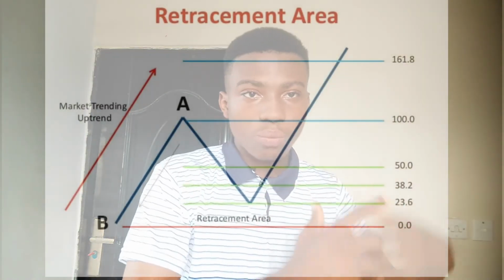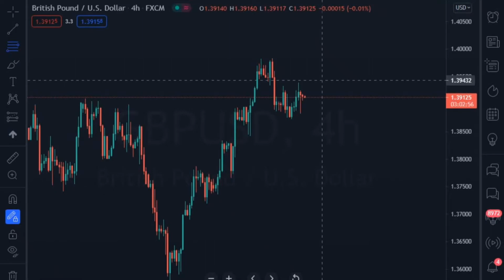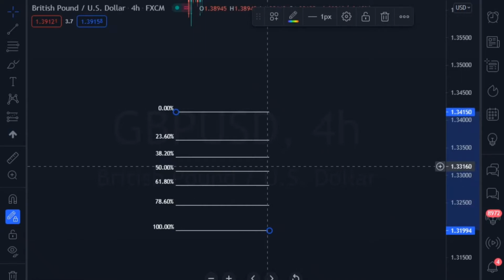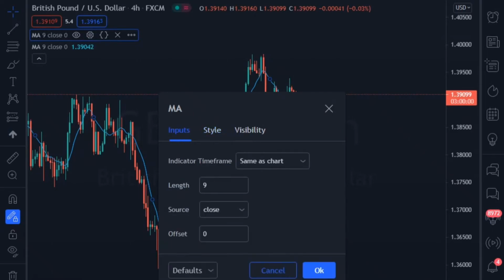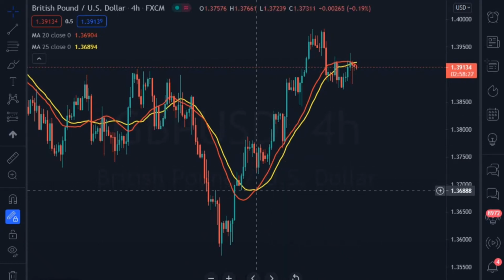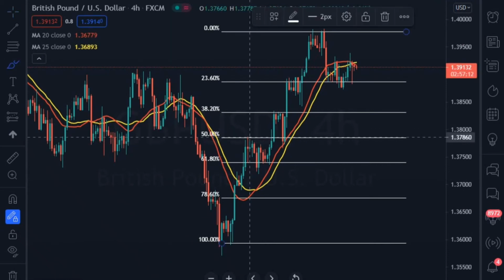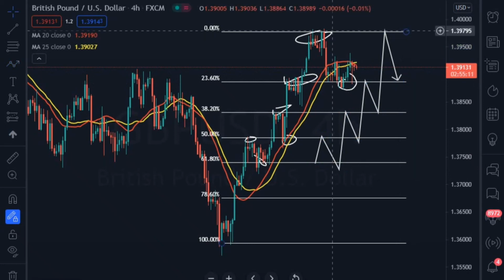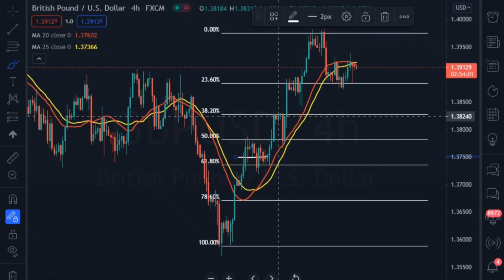Insane Forex Trading Srategy| Fibonacci Retracements//full guide